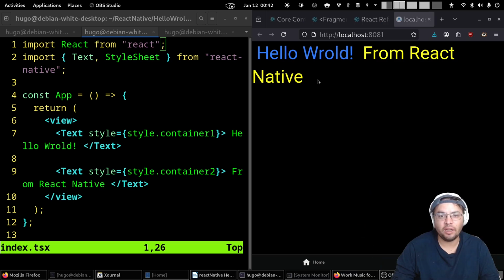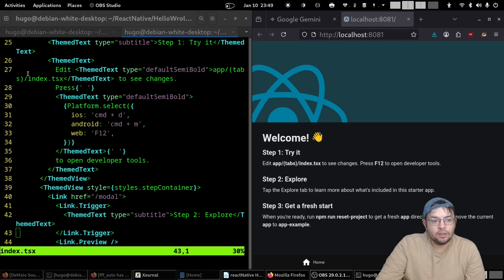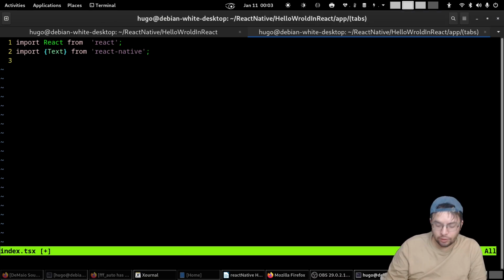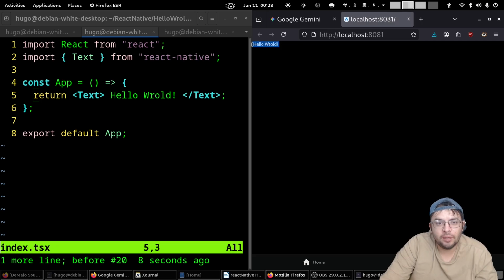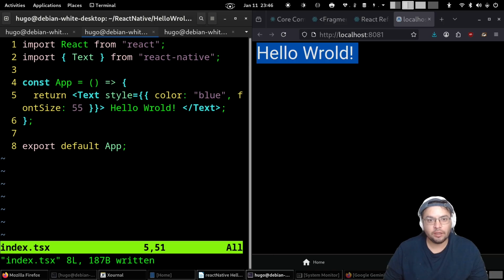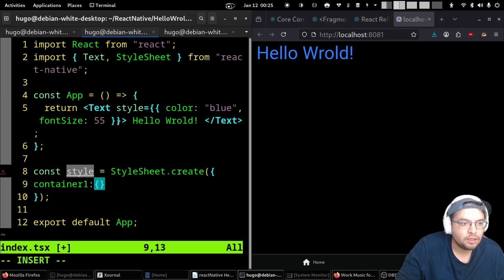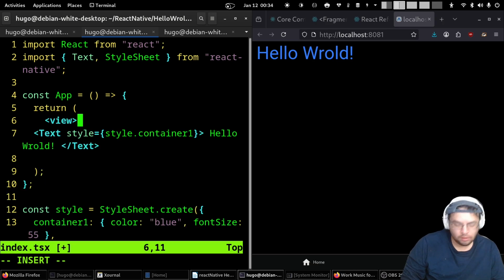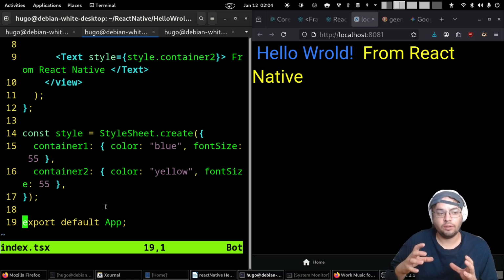Coding React Native in Vim: Hello World & StyleSheet Guide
Master the basics of React Native by building your very first "Hello World" app!

In this video, we strip away the complexity and look at the simplest code possible to get you started. We’ll be using Vim and Expo to create a project, write the functional component, and learn how to style text using both Inline Styles and the StyleSheet API.
🚀 Commands used in this video:

    Create the project: npx create-expo-app@latest my-app

    Enter the directory: cd my-app

    Start the development server: npx expo start